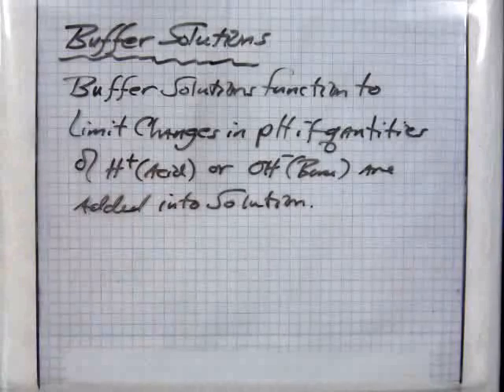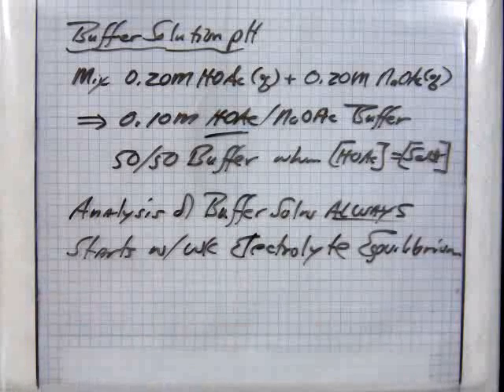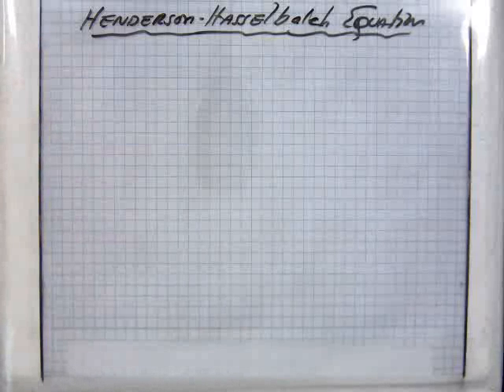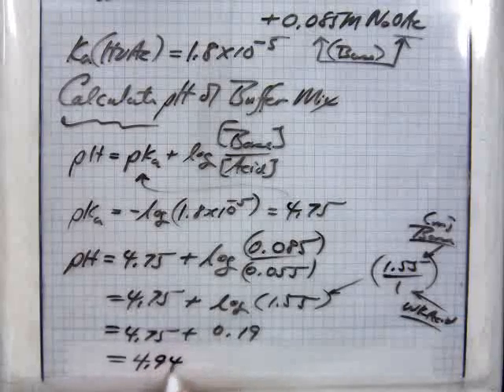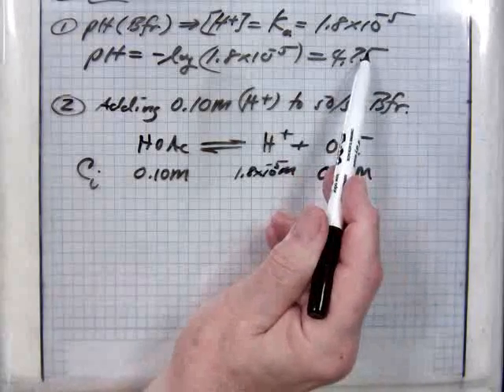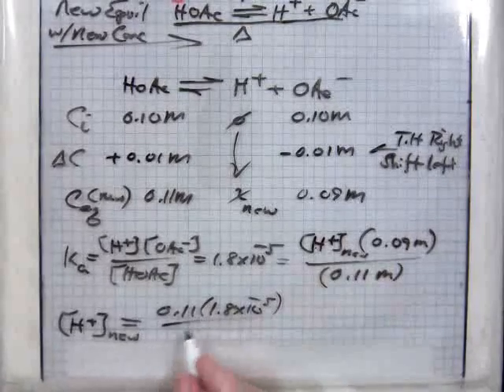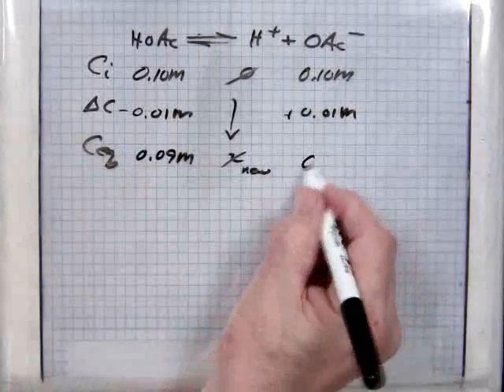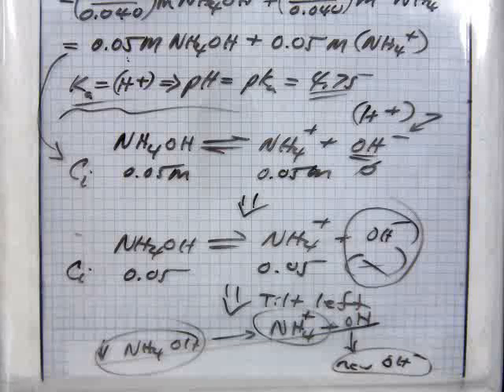19 Buffer Solutions